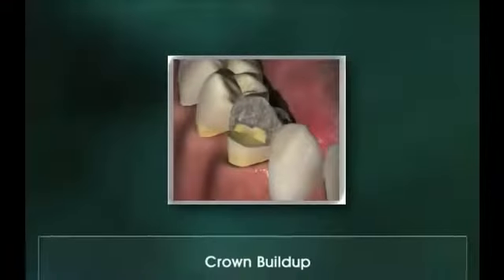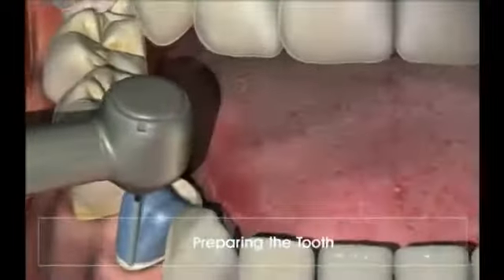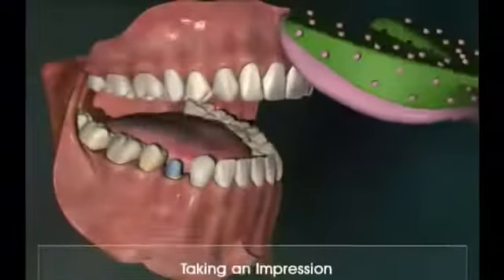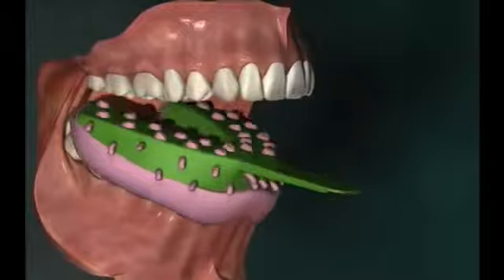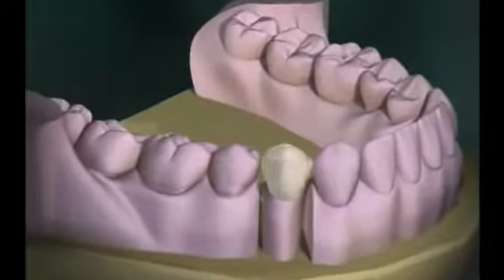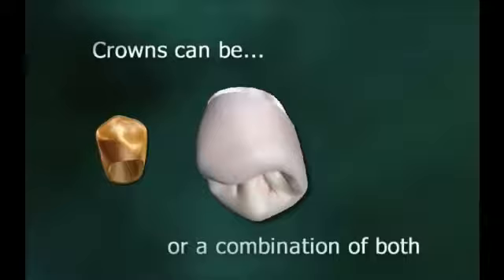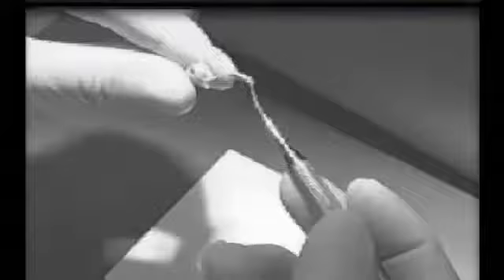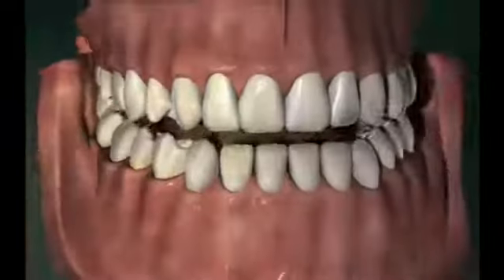Quy Trình Làm Răng Sứ - PH RTM Lê Tuấn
Quy Trình Làm Răng Sứ. :)Mọi người xem để tham khảo.PH RTM Lê Tuấn / Facebook&Youtube:(Lê Tuấn Nghĩa) - 181C/7 Âu Dương Lân P2 Q8 TPHCM / 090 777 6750:(Tuấn Nghĩa) ; 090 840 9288:(Anh Tuấn) / Zalo,Viber,Skype: 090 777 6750.